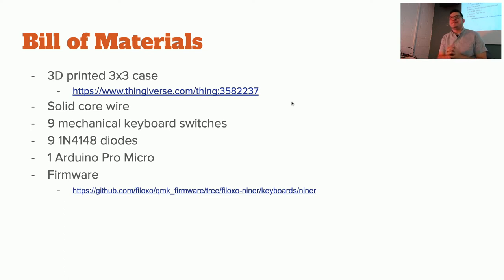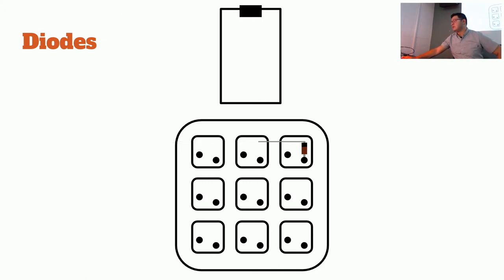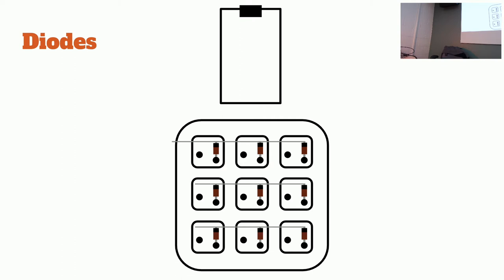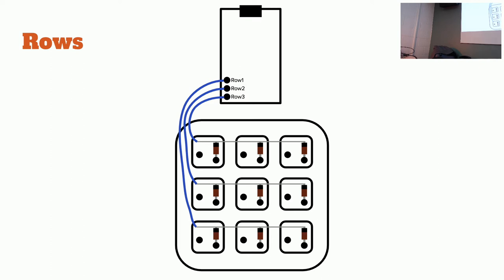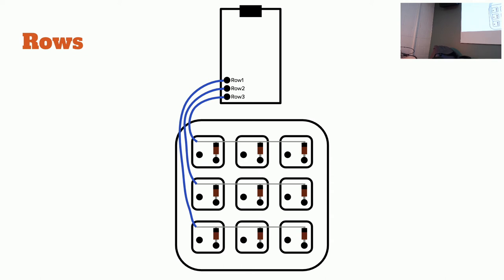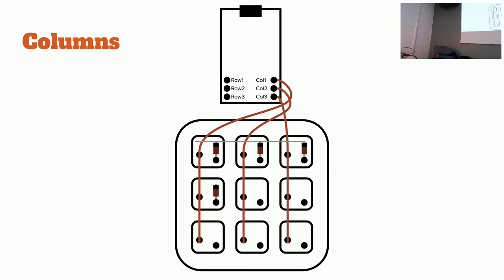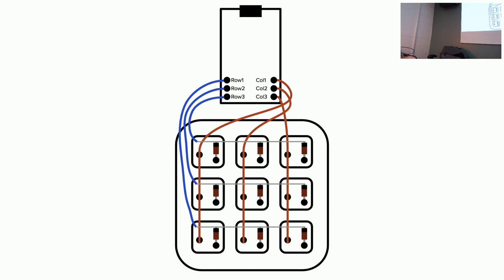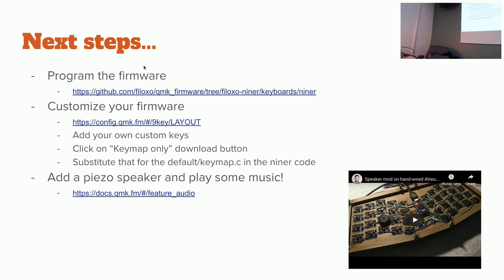Hand Wired Mechanical Keyboard Class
This is a workshop and not purely a presentation, so there is a lot of dead air.

Ever thought about how your keyboard, a tool you use for hours a day, even works? Come learn to wire up, solder, and build your own little programmable mini-keyboard! This workshop will be taught by Carlos Filoteo, a mechanical keyboard hobbyist.

Wire and mechanical switches will be provided, and a limited set of 10 complete kits will be offered for $7 (first come, first serve). Below is a bill-of-materials if you'd like to source your own parts as well.

- Arduino Pro Micro controller,

-Diodes , You will only need 10 and there will be some freely available at this event.

- Solid core wire (provided)
- 9 mechanical keyboard switches (provided)

-Key Caps. There will be some available mix and match at this event.

This class is being run by Carlos Filoteo @cfiloteo12